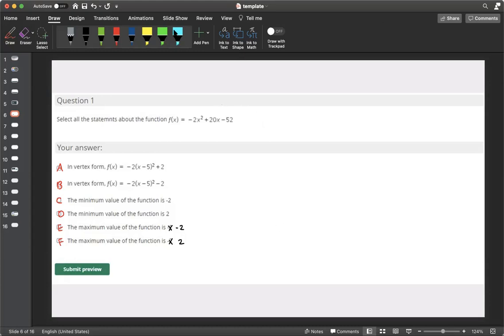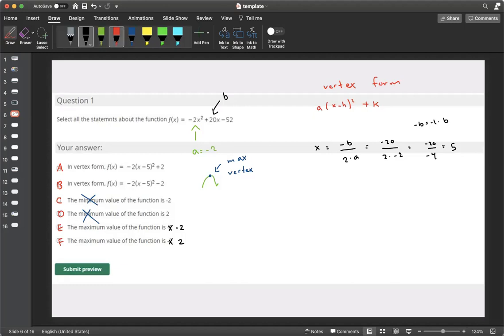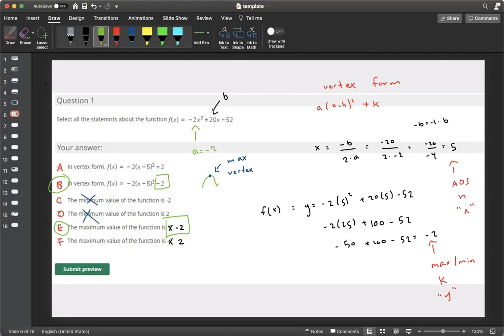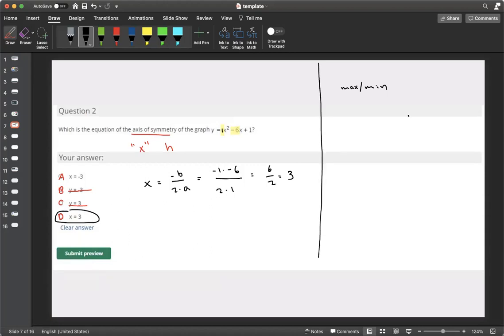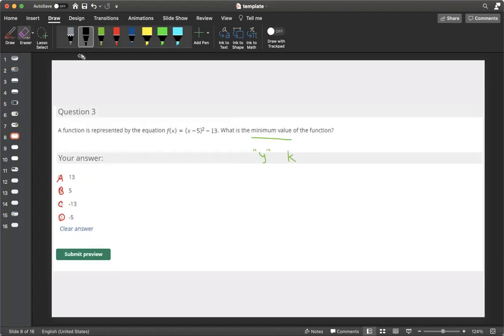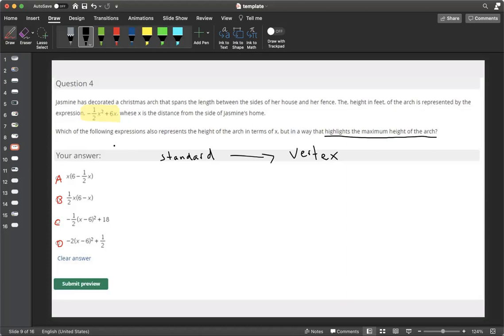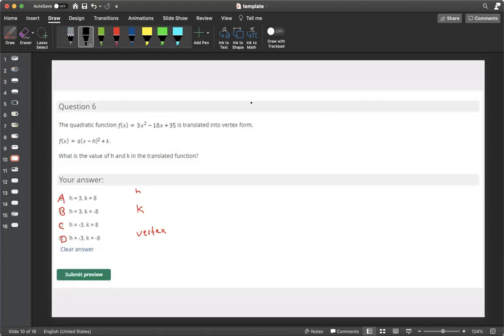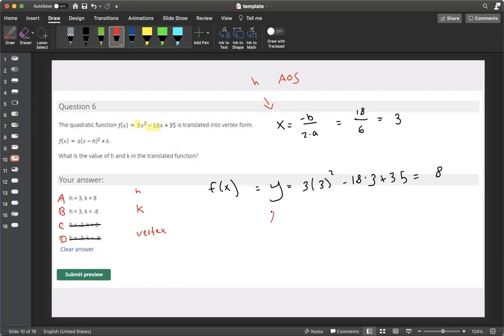Day 4_Quadratic Test Review